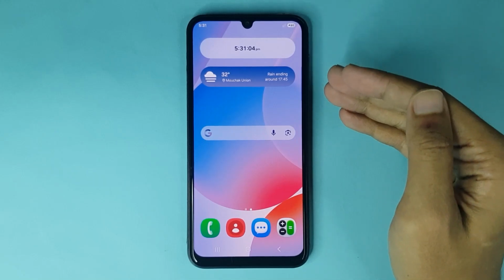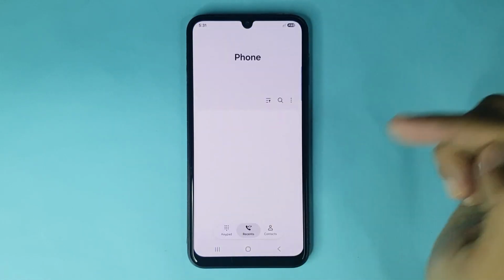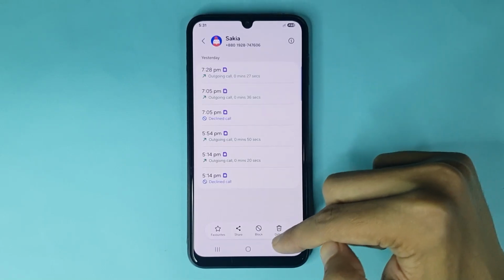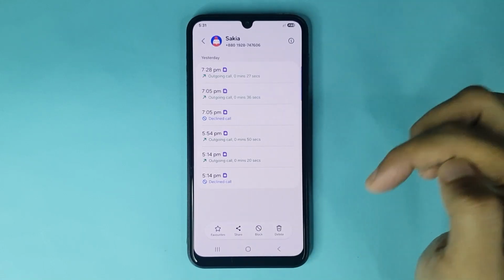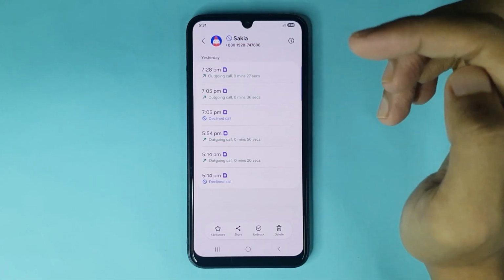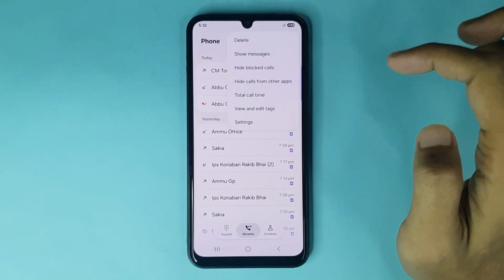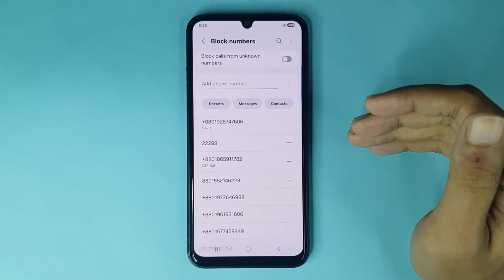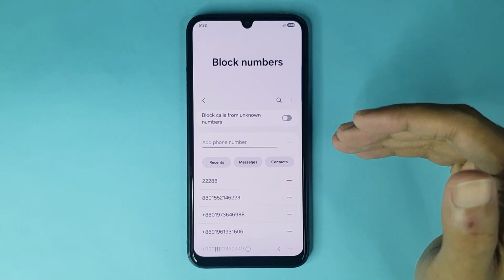How to Block Callers on Android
A quick tutorial on, how to block callers on Android.